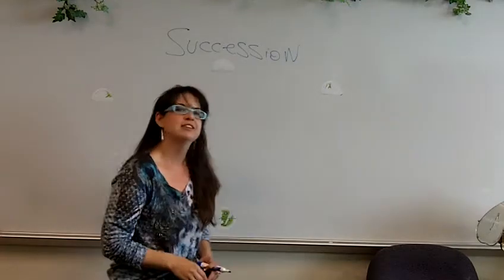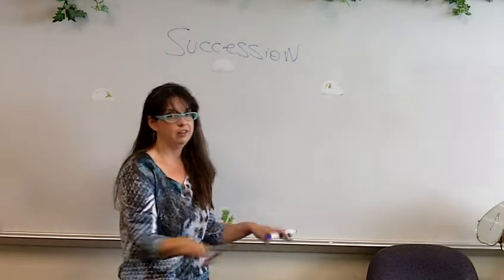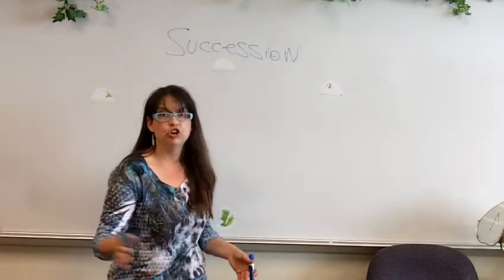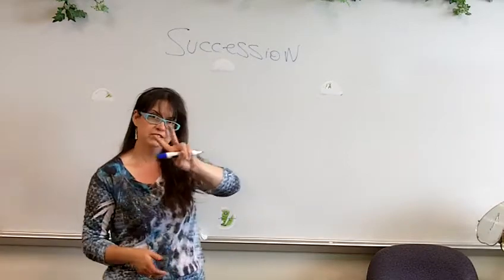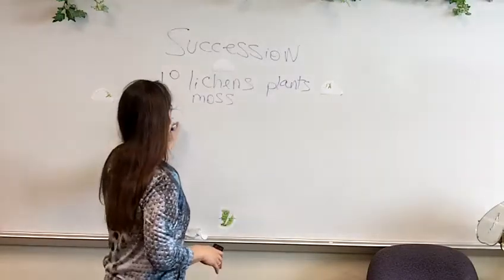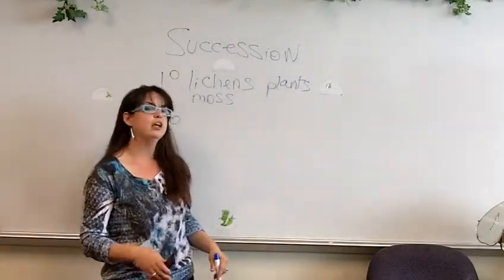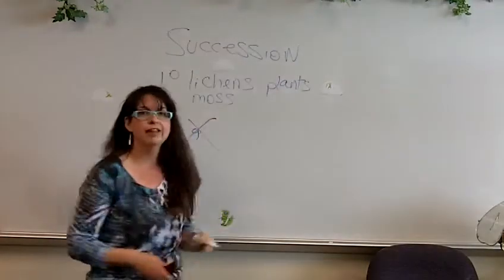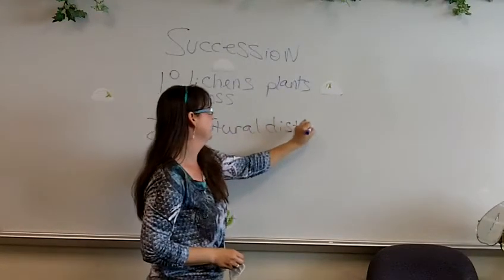Succession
This video discusses primary and secondary succession